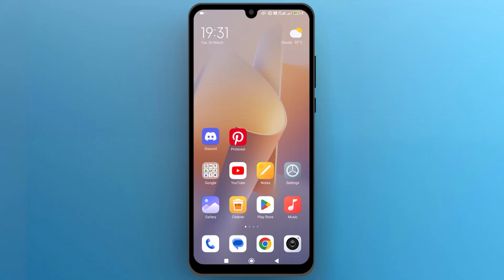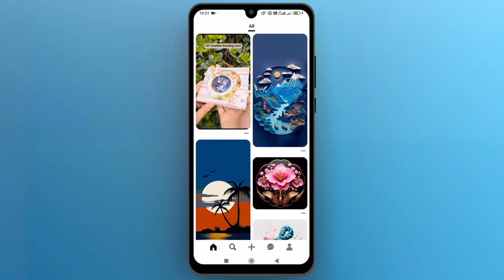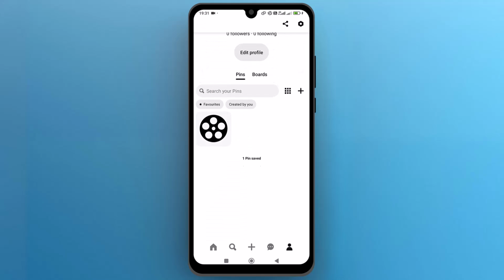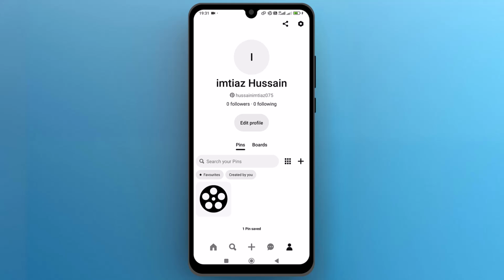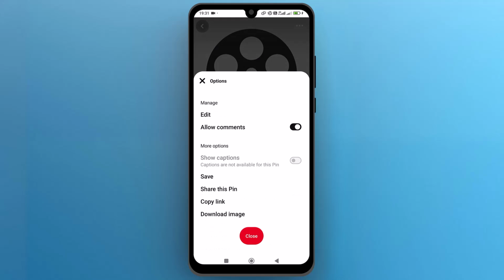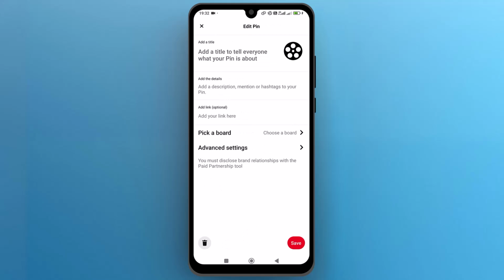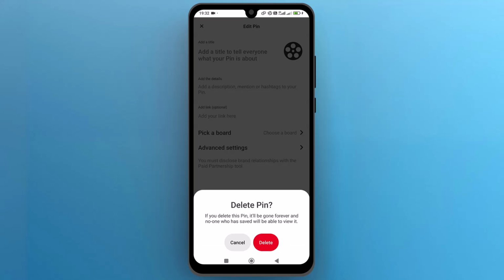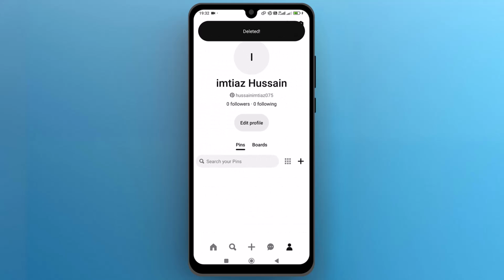How to Delete Pins on Pinterest (2024)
Are you struggling to delete pins on Pinterest? Look no further! This informative video will show you exactly how to tidy up your boards and remove any pins you no longer need. Follow the clear instructions provided in this tutorial and streamline your Pinterest experience.